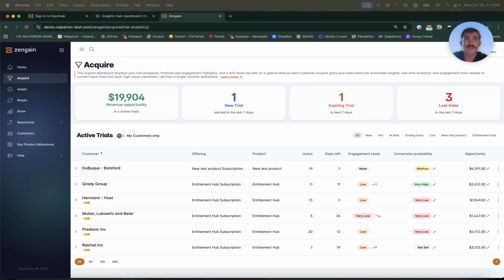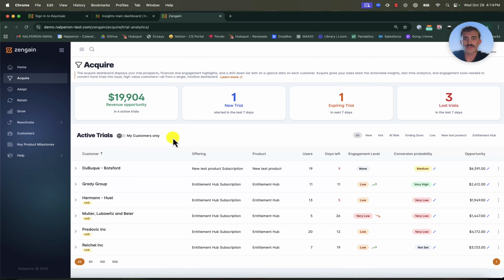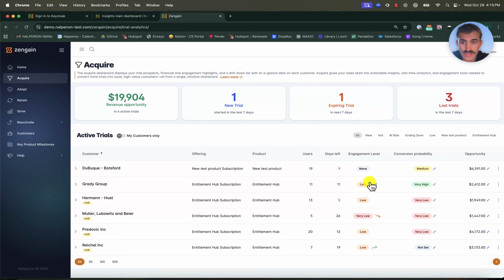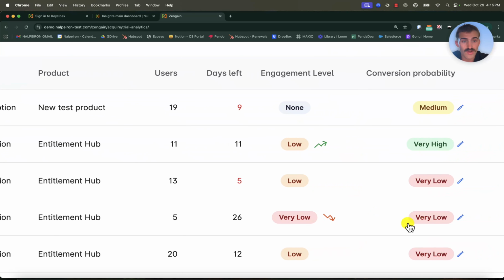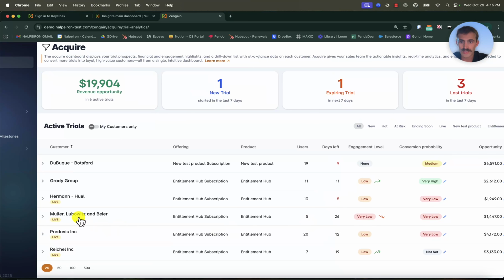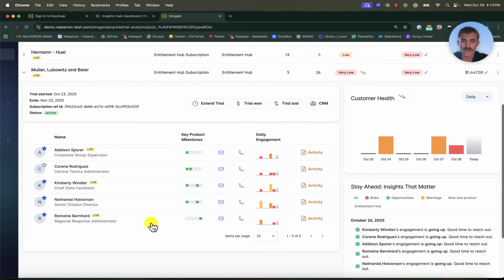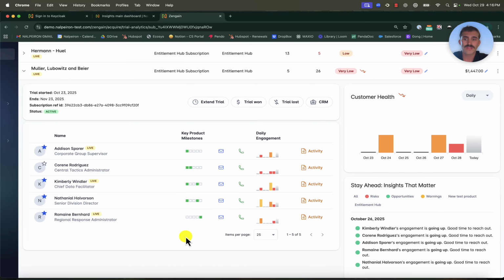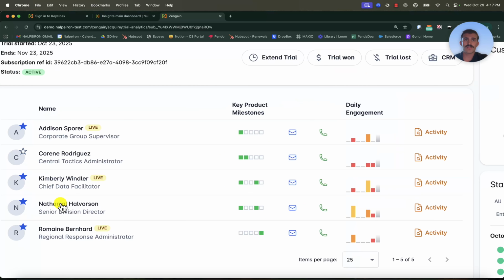Zengain University - Acquire module - Identify stalled accounts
Struggling with stalled product trials? Learn how top SaaS sales teams spot low-engagement trials early — before they slip away.
In this video, we break down how to use Zengain’s Acquire module to identify quiet trials, assess real engagement health, and take action with precision targeting.

You’ll see how to review active trials, interpret engagement trend lines, and instantly detect accounts with low usage, low momentum, and low conversion probability. These trials often require targeted intervention — and Zengain makes it easy to find exactly who to contact, when to reach out, and what signals matter most.

In this walkthrough, you’ll learn:
 • How to quickly pinpoint stalled or at-risk SaaS trials
 • Why downwards usage trends often signal low conversion likelihood
 • How the Acquire module surfaces at-a-glance indicators for trial health
 • The importance of monitoring key contacts and starred stakeholders
 • How to evaluate milestone completion and daily activity
 • Which users to prioritize for outreach to restart momentum
 • How Zengain helps sales teams convert more trials into paying customers

This video is ideal for SaaS sales professionals, revenue leaders, SDRs/BDRs, and anyone managing free trials or POCs. By combining product usage insights with streamlined sales workflows, Zengain helps teams stop trial decay and increase conversion rates with data-backed action.

Explore the full Zengain platform and see how it helps SaaS companies drive higher conversions and customer adoption: